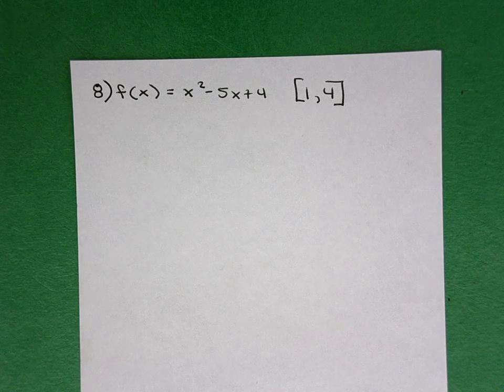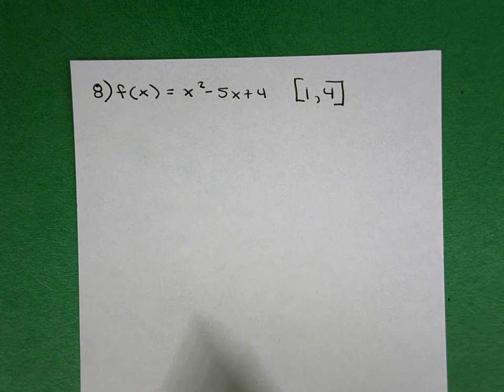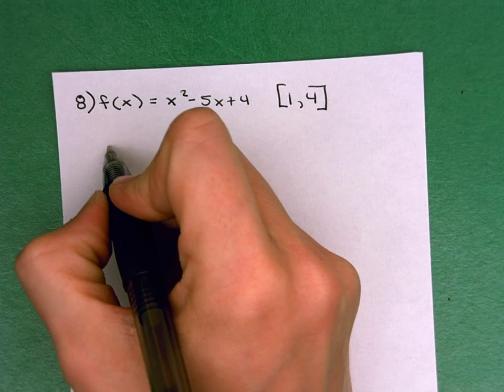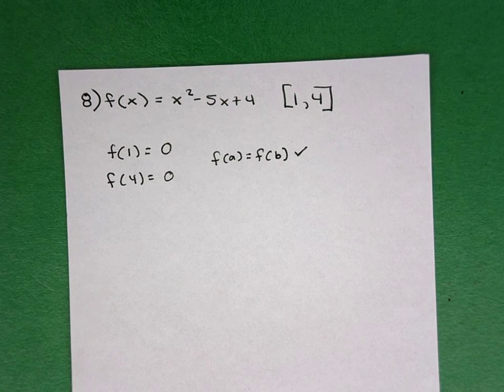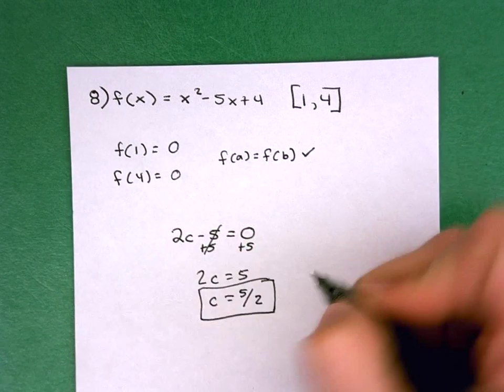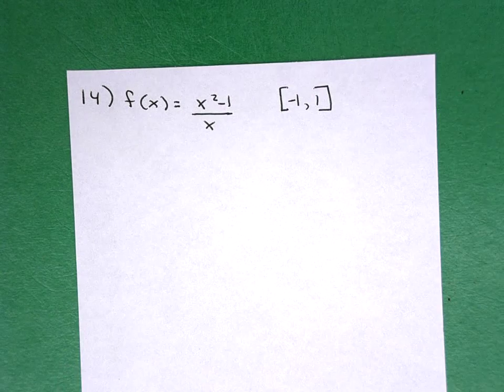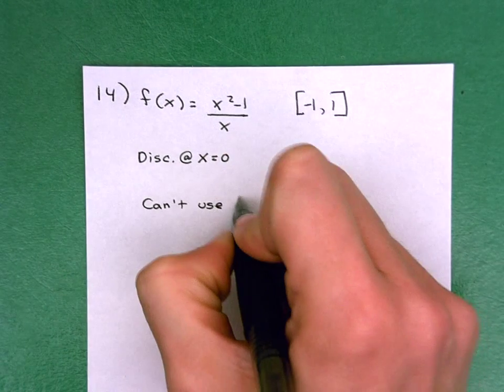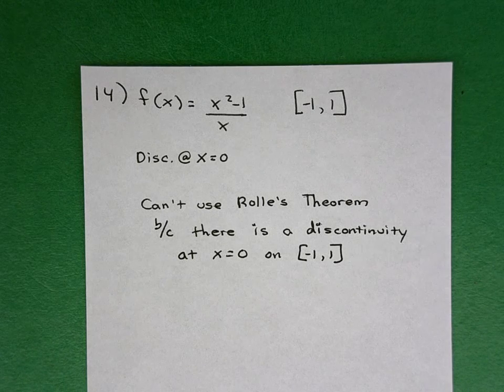3.2b- Rolle's Theorem